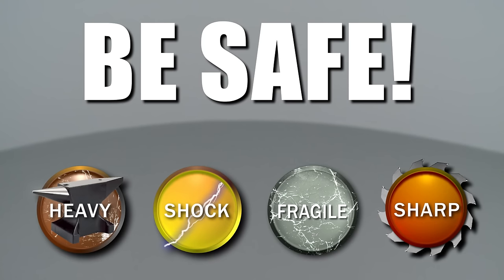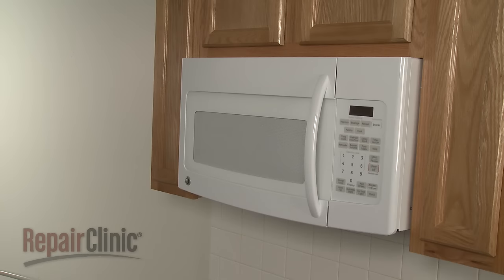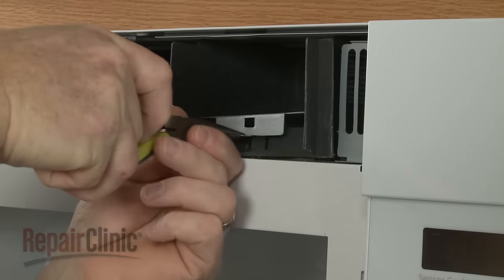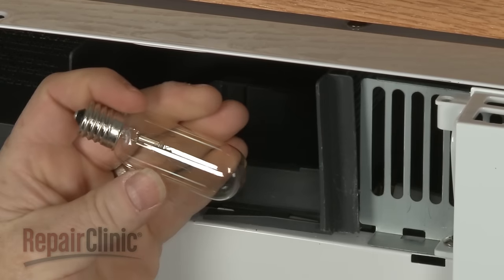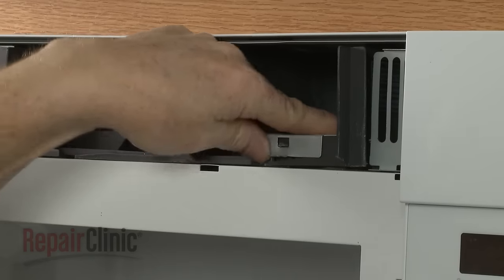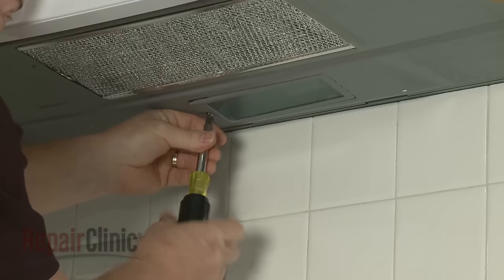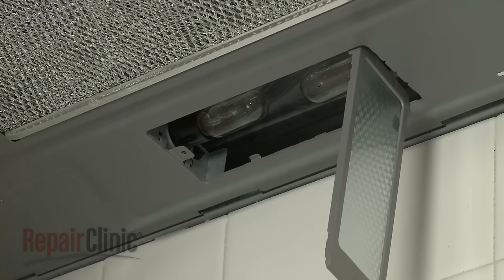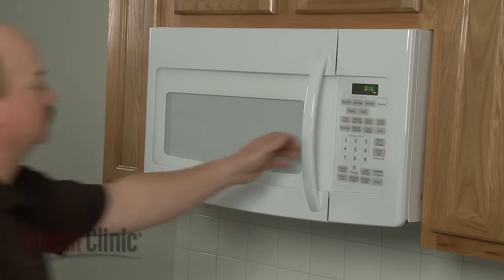GE Microwave Light Bulb Replacement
This video provides step-by-step repair instructions for replacing the light bulb on a GE microwave. The most common reason for replacing the light bulb is when the bulb is burned out.

All of the information for this microwave light bulb replacement video is applicable to the following brands:
GE, Hotpoint, RCA, Kenmore

Tools used: multi-screwdriver, Phillips head bit, needle-nose pliers